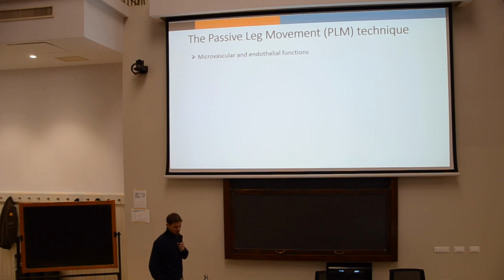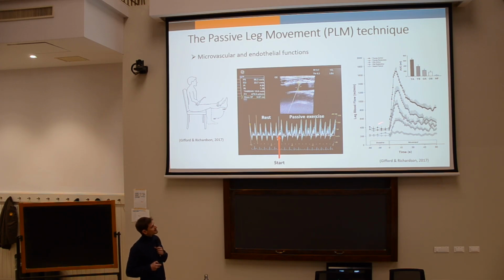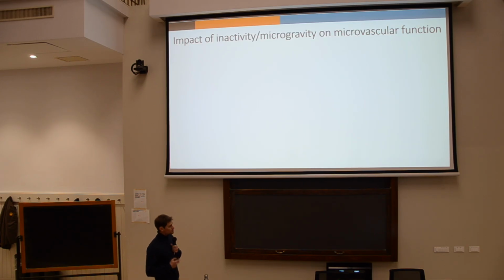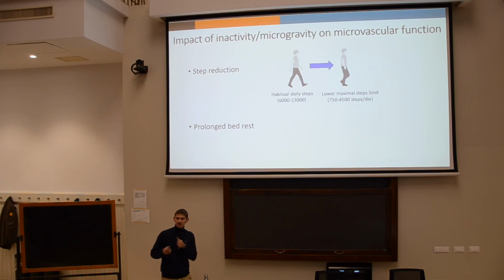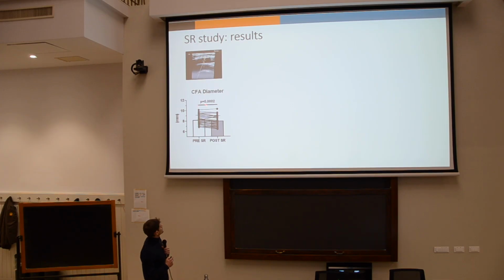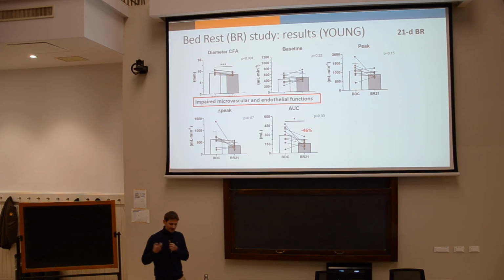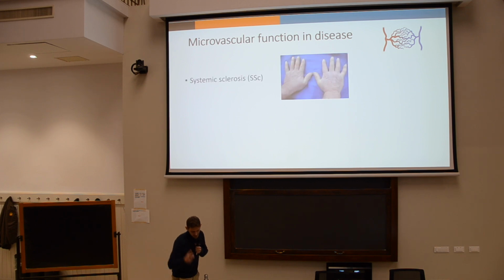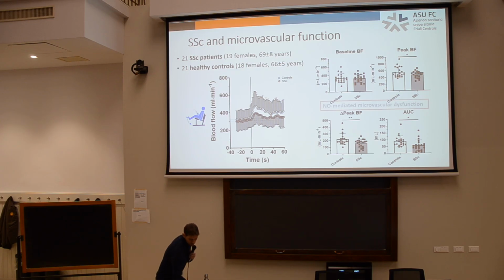Lavori in corso - Work in Progress 2026 - Giovanni BALDASSARRE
Giovanni BALDASSARRE The Passive Leg Movement technique: non-invasive method for assessing NO-mediated microvascular dysfunction in disuse and disease (University of Udine) - Lavori in corso - Work in Progress 2026 - Meeting in Milan about 'Current Research in Exercise Physiology' - Aula Magna Fisiologia Umana, Università degli Studi di Milano, via Luigi Mangiagalli 32, Milan, 23rd january 2026